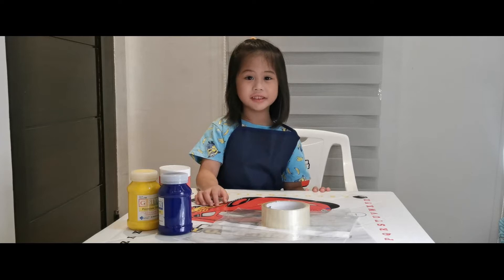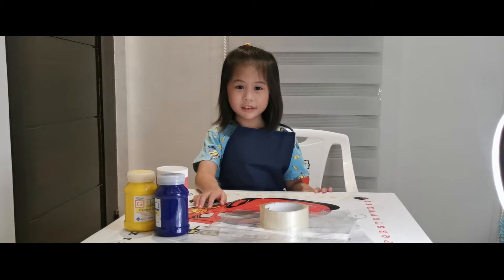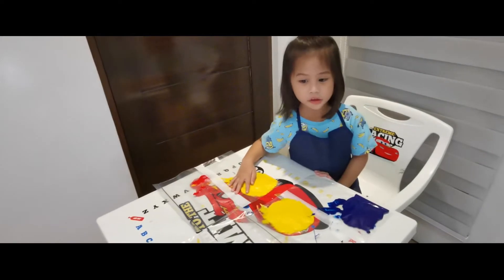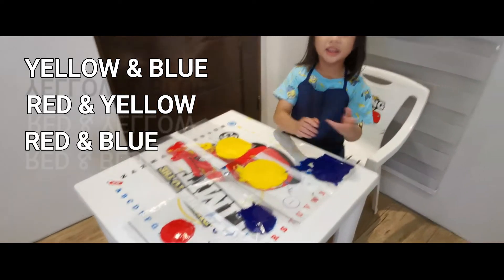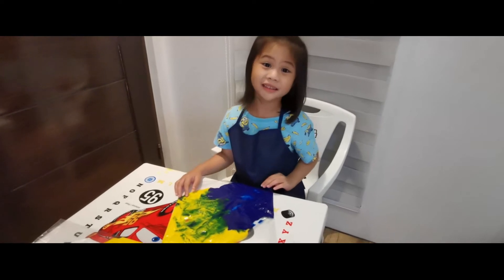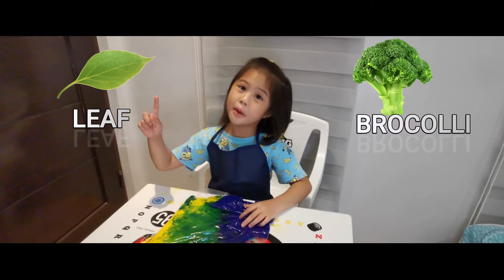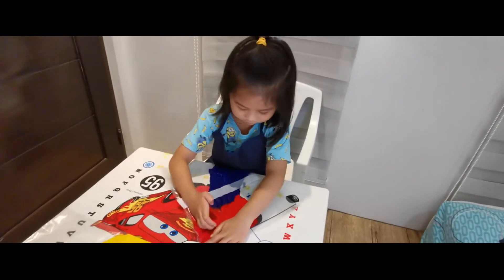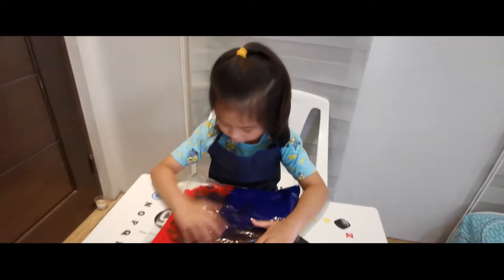Mixing Colors Squishy Bag Experiment Toys Learning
Mix colors and learn new combinations with Cress.